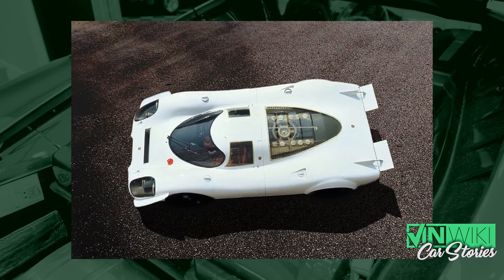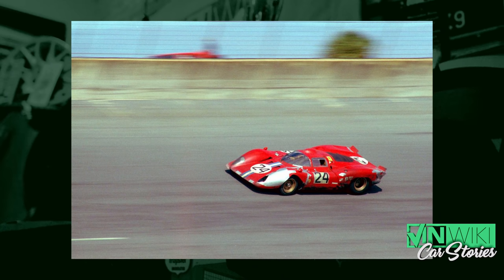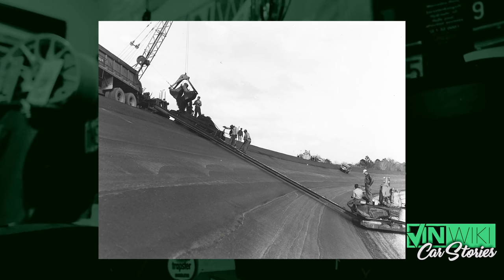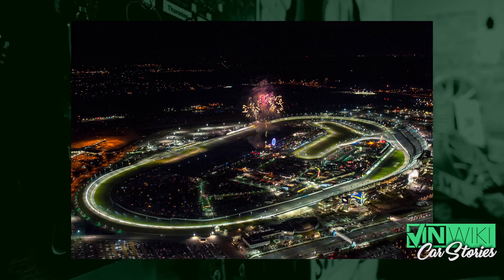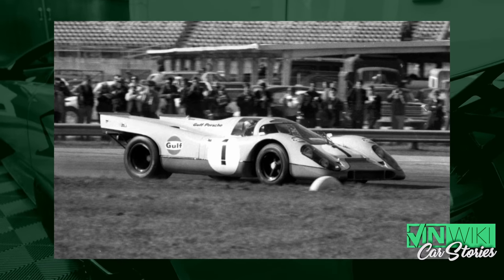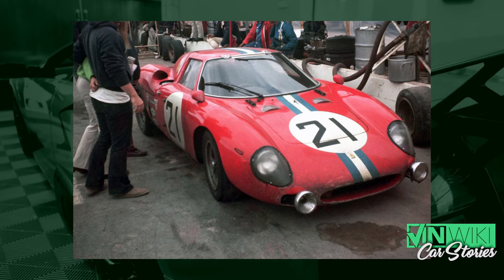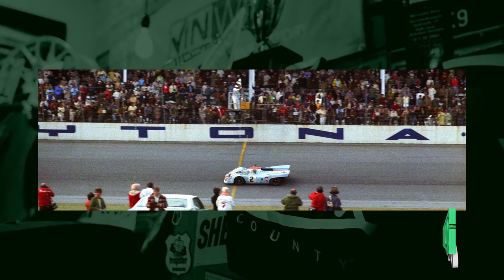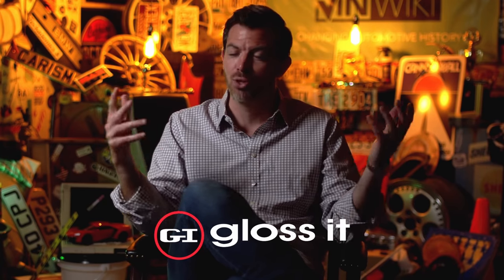This is the race Ferrari wishes we would forget about!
Thanks to @Smuckatelli45 for his assistance with the photos.
Get the amazing Gloss-It Graphene Ceramic Coating + their Ceramic Detail Spray for just $69.00. Regularly $200+!